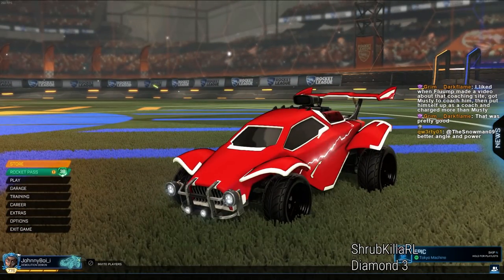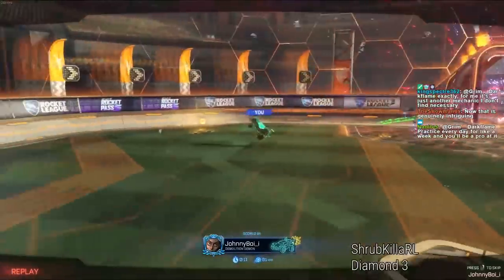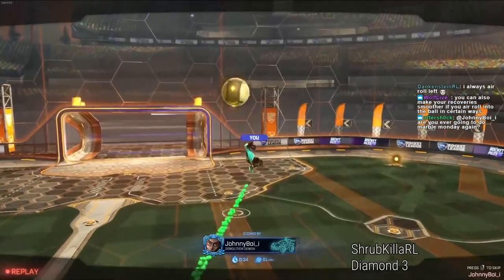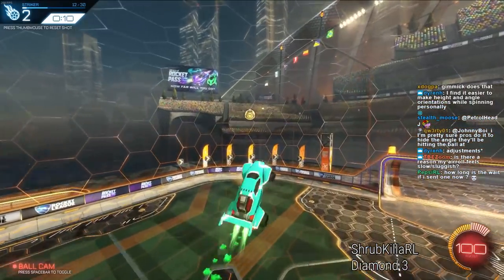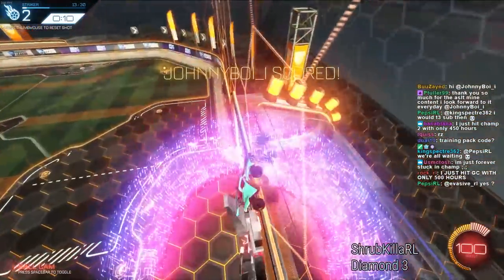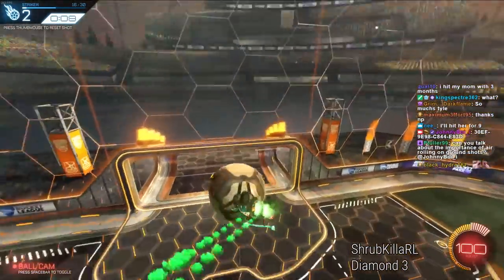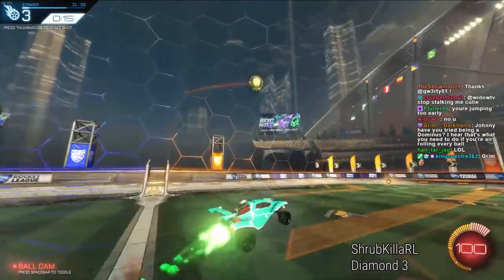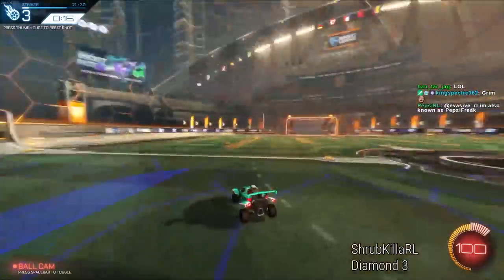Aerials & Air Rolls | Tips and Training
Also Streams Even more replay review followup, Johnny talks about the quickest ways to change direction in the air, and then does one of his classic long and varied discussions.